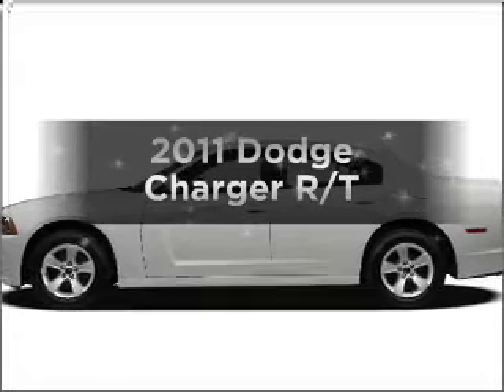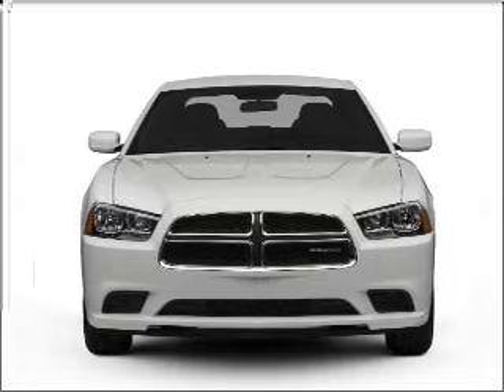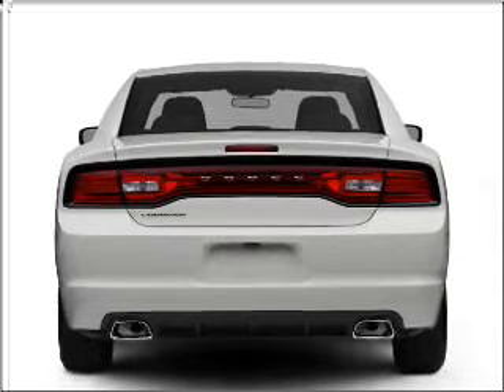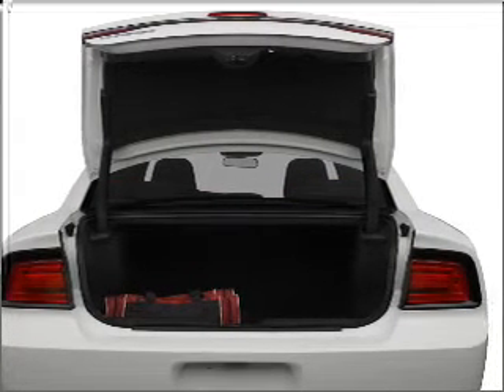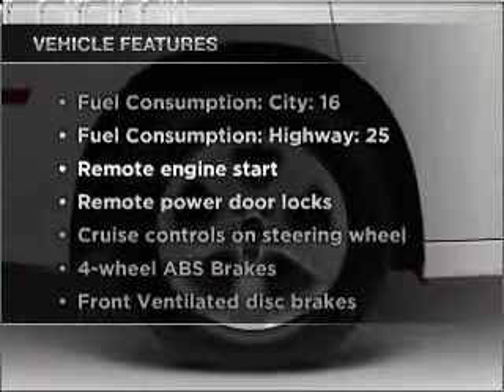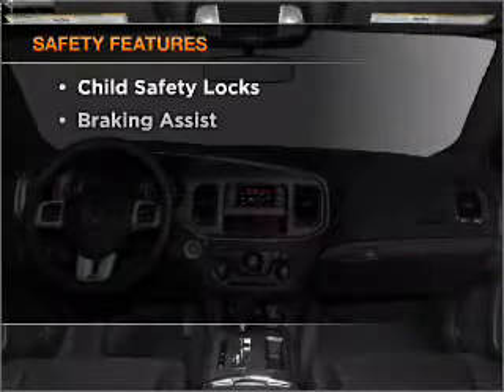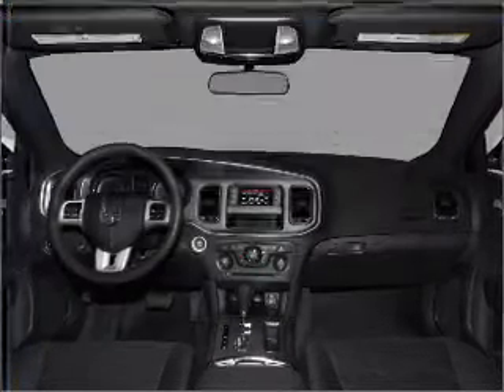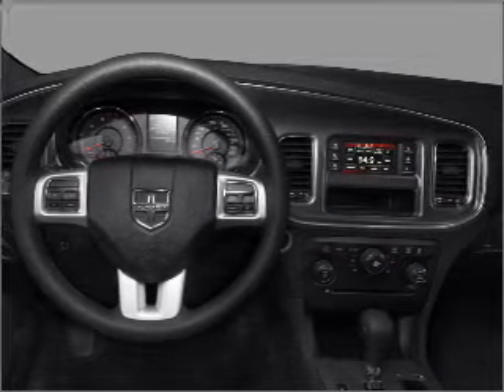2011 Dodge Charger - St. Charles IL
Year: 2011
Make: Dodge
Model: Charger
Trim: R/T
Engine: 5.7 liter 8 cylinder 16 valve
Transmission: 5-Speed Automatic
Color: Orange Pearl
Mileage:
Address:
1611 East Main St.